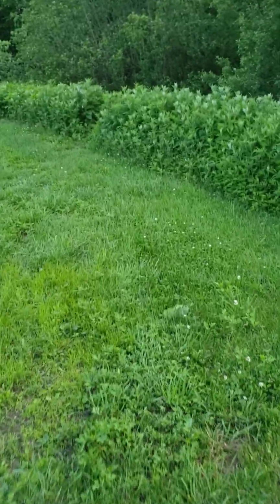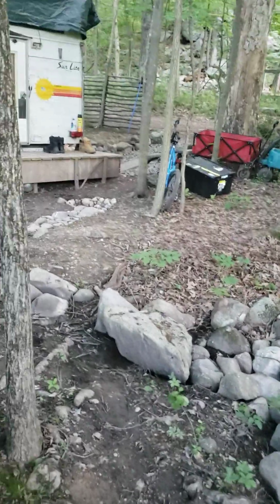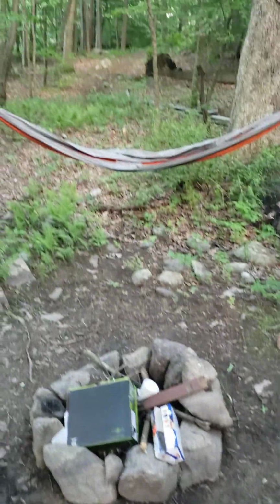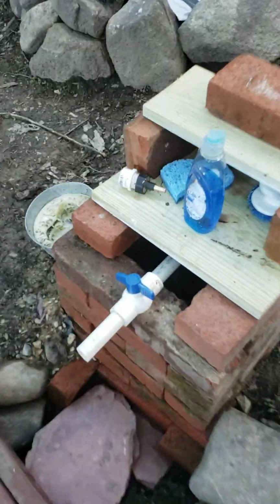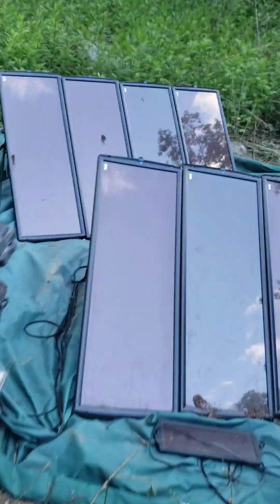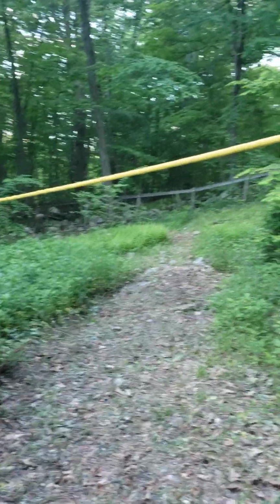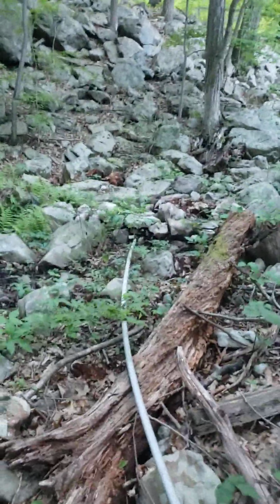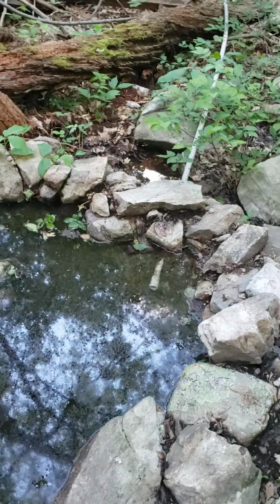Off Grid During Pandemic 2020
Here is a little taste of what i did when the pandemic hit. i lost so much work in a matter of weeks, that i had to close up shop and move to a piece of property on a friends farm to save money and try to avoid the public during the pandemic. This is also where i started getting involved with Fighting for our constitutional rights publicly. our right to choose was trampled on, and i got involved. Everything i have learned has been self taught, with the exception of basic public school education, and Military classes.